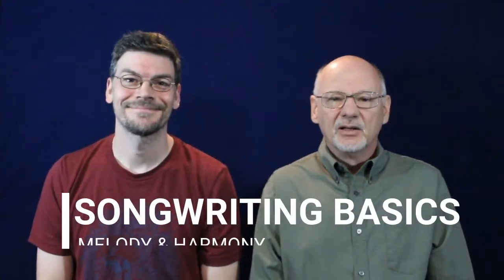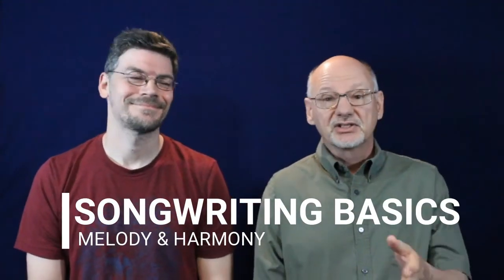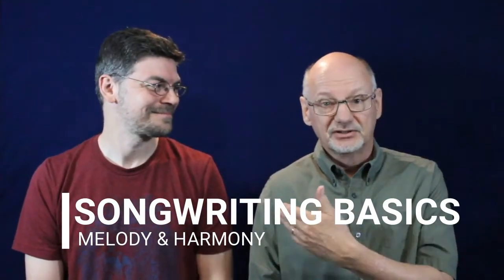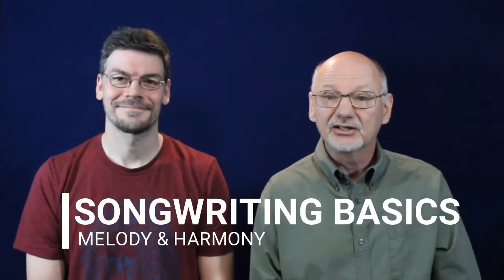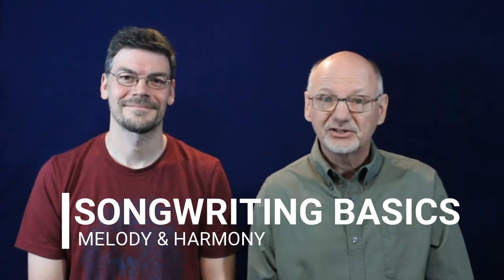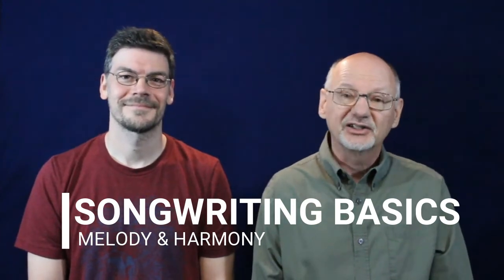Songwriting Basics - Melody & Harmony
We recently shared some of our insights on songwriting with our friends over at Silo.us as part of their Master Class Series. This video was part of that content and deals with the basics of Melody and Harmony in songwriting, explaining what they are and how they are used along with song structures, styles & genres, and lyrics to create well-crafted, successful songs.